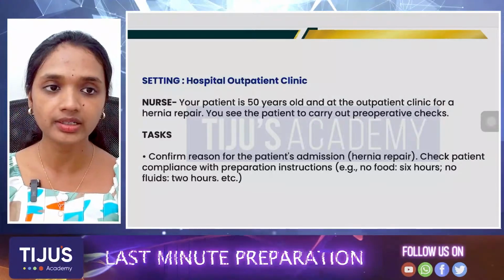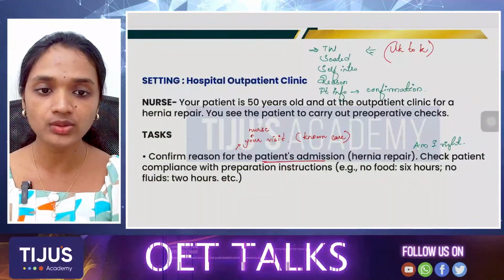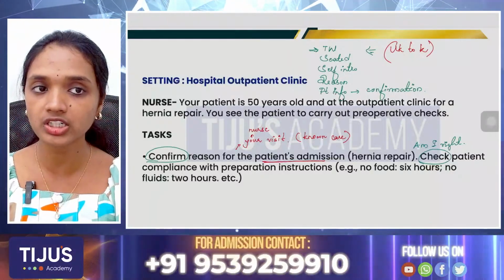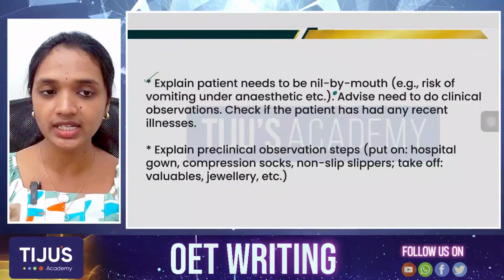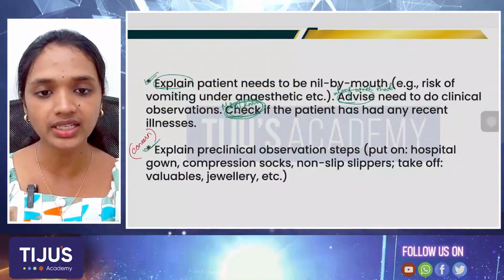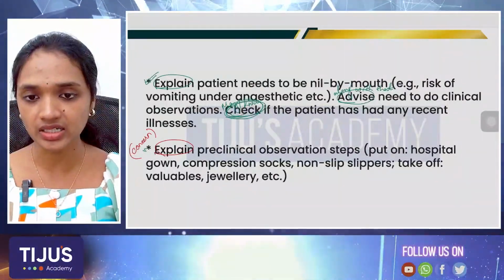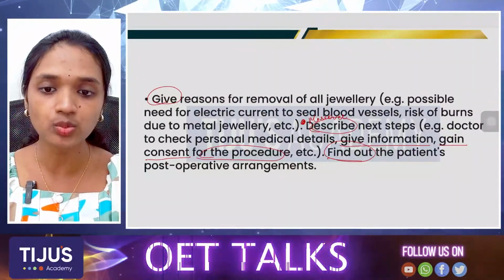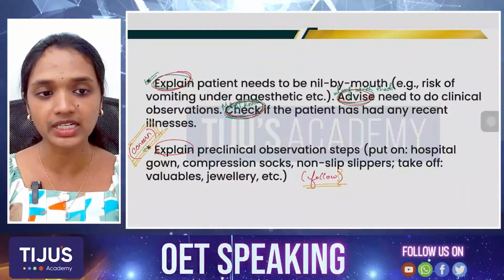When to ask a 'CONCERN'